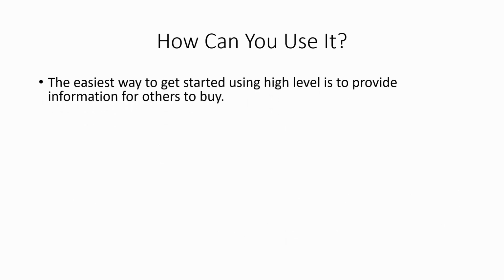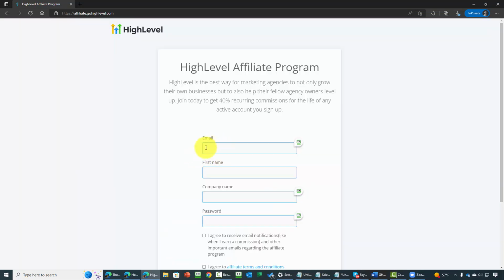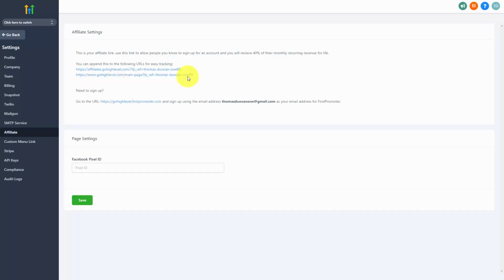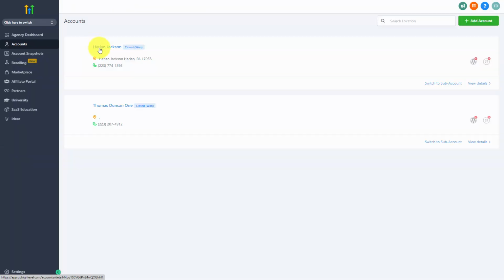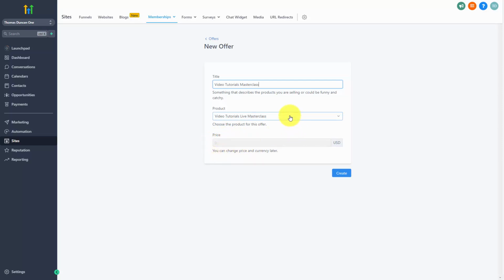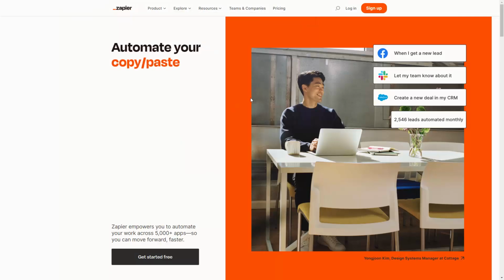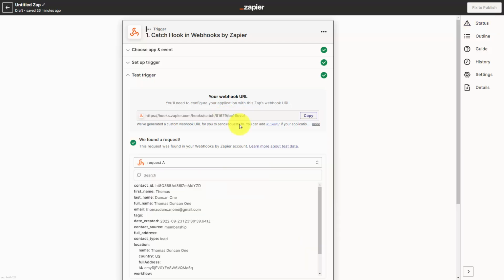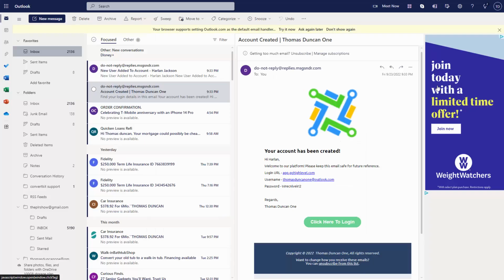Empowering Local Businesses: Mastering High-Level Strategies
Unlock the Potential: Mastering Go High-Level for Offline Business Success

Are you ready to elevate your skills and make a real impact in the world of offline businesses? Welcome to our online course where we delve deep into the intricacies of Go High-Level, providing you with a comprehensive and expert-level guide. Tailored for individuals looking to assist local businesses, this course comprises 20 in-depth, step-by-step tutorial videos. With over-the-shoulder guidance, you'll gain proficiency in harnessing the full power of Go High-Level for your clients.

Why settle for mediocre results when you can propel your skills to new heights? Join us on this journey and transform your ability to make a meaningful difference for offline businesses. Don't miss out on the opportunity to become a go-to expert in utilizing Go High-Level effectively. Bald and Bonkers Network LLC does incorporate Artificial Intelligence software in its operations.